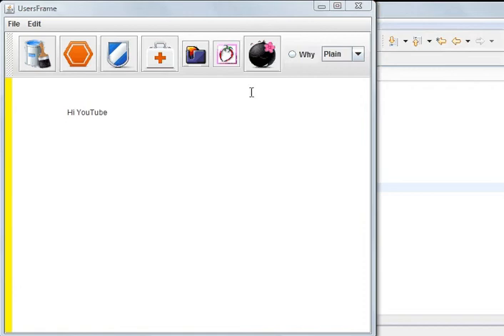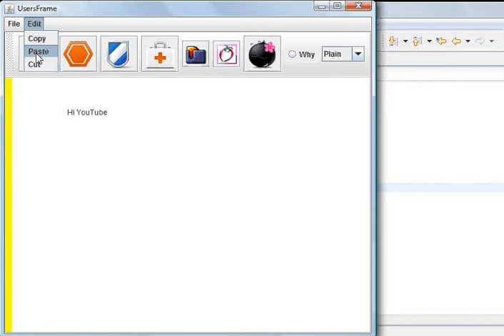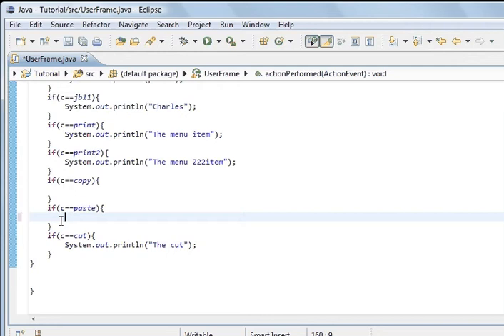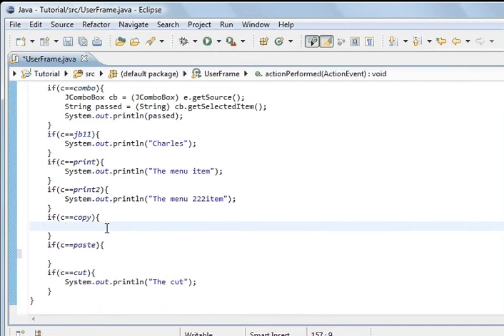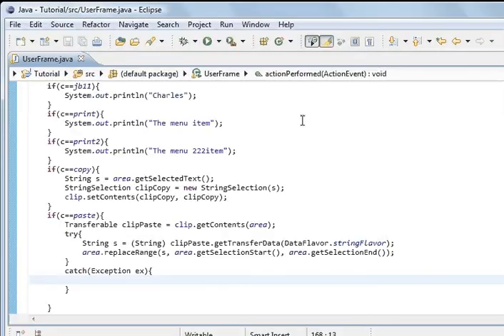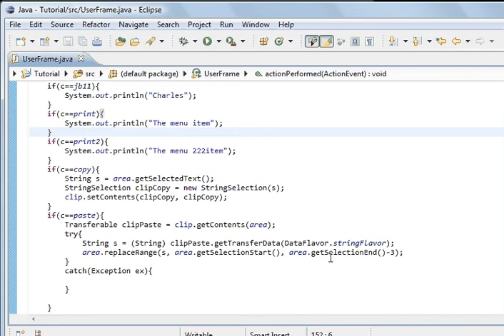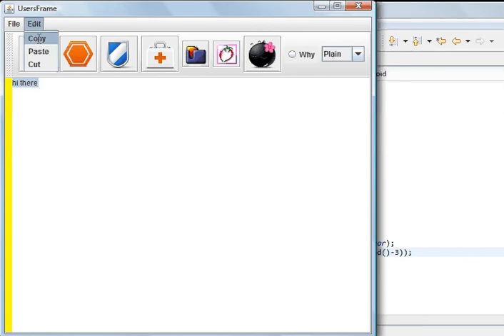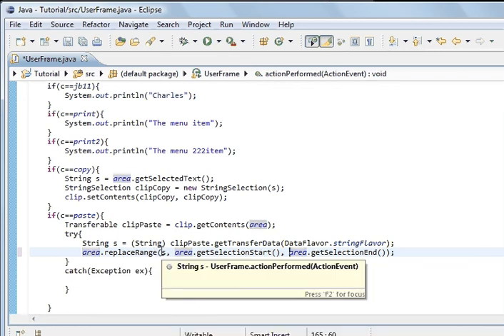Java programming part 84 GUI : Paste Systems Clipboard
Java Programming tutorial, GUI, Graphical User Interface. this tutorial is teaching. How to  Paste text from the TextArea into the System Clipboard by using the Menu Edit Paste.

import javax.swing.*;

 public static JTextArea area;
 public static JTextArea lineNumbers;

 public static JComboBox combo;
 public static JList list;

 UserFrame(){
  setTitle("UsersFrame");
  setSize(600,550);

 File dir = new File("C:");
 String[] FoldersAndFiles = dir.list();

 UserFrame f = new UserFrame();
 JMenuBar bar = new JMenuBar();
 bar.setToolTipText("this is the manu bar please use this carefully");

 tbox = new JCheckBox("What");
 rbut = new JRadioButton("Why");

 area = new JTextArea();

 lineNumbers = new JTextArea(20,1);
 lineNumbers.setBackground(Color.YELLOW);

 combo = new JComboBox();
 combo.addItem("Plain");
 combo.addItem("Fancy");
 combo.addItem("Official");
 combo.addActionListener(f);

 jb11 = new JButton(icon1);
 jb11.addActionListener(f);
 jb11.setToolTipText("this button has a tool tip, please read!");
 JButton jb12 = new JButton(icon2);
 JButton jb13 = new JButton(icon3);
 JButton jb14 = new JButton(icon4);
 JButton jb15 = new JButton(icon5);
 JButton jb16 = new JButton(icon6);
 JButton jb17 = new JButton(icon7);
 JMenu fileMenu = new JMenu("File");
 JMenu editMenu = new JMenu("Edit");
 print = new JMenuItem("print name");
 print2 = new JMenuItem("print nothen");
 copy = new JMenuItem("Copy");
 paste = new JMenuItem("Paste");
 cut = new JMenuItem("Cut");
 print.addActionListener(f);
 print2.addActionListener(f);
 copy.addActionListener(f);
 paste.addActionListener(f);
 cut.addActionListener(f);
 fileMenu.add(print);
 fileMenu.add(print2);
 editMenu.add(copy);
 editMenu.add(paste);
 editMenu.add(cut);
 bar.add(fileMenu);
 bar.add(editMenu);
 f.setJMenuBar(bar);

 JPanel pan = new JPanel();
 JPanel pan2 = new JPanel();
 pan2.setLayout(new BorderLayout());
 pan.setLayout(new BorderLayout());
 pan.add(tb,BorderLayout.NORTH);
 pan.add(pan2,BorderLayout.CENTER);
 pan2.add(area,BorderLayout.CENTER);
 pan2.add(lineNumbers,BorderLayout.WEST);
 JScrollPane scroll = new JScrollPane(pan);
 f.add(scroll);
 f.setDefaultCloseOperation(EXIT_ON_CLOSE);
 f.setVisible(true);

 Object c = (Object) e.getSource();

 if(c==combo){
  JComboBox cb = (JComboBox) e.getSource();
  String passed = (String) cb.getSelectedItem();
  System.out.println(passed);
 if(c==jb11){
  System.out.println("Charles");
 if(c==print){
  System.out.println("The menu item");
 if(c==print2){
  System.out.println("The menu 222item");
 if(c==copy){
  String s = area.getSelectedText();
  StringSelection clipCopy = new StringSelection(s);
  clip.setContents(clipCopy, clipCopy);
 if(c==paste){
  Transferable clipPaste = clip.getContents(area);
  try{
   String s = (String) clipPaste.getTransferData(DataFlavor.stringFlavor);
   area.replaceRange(s, area.getSelectionStart(), area.getSelectionEnd());
  catch(Exception ex){

 if(c==cut){
  System.out.println("The cut");